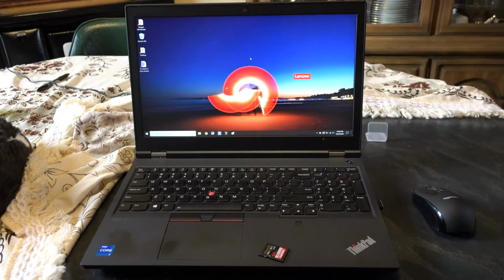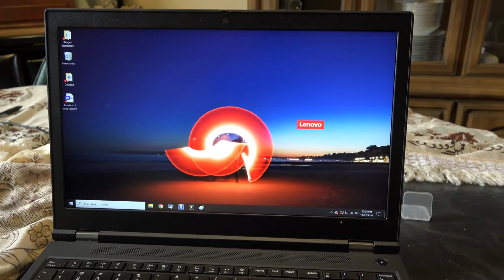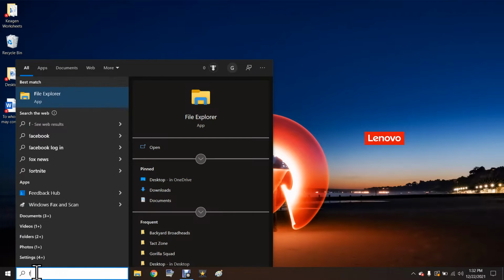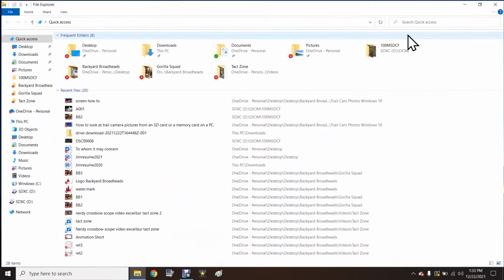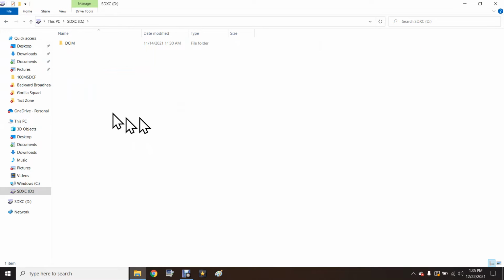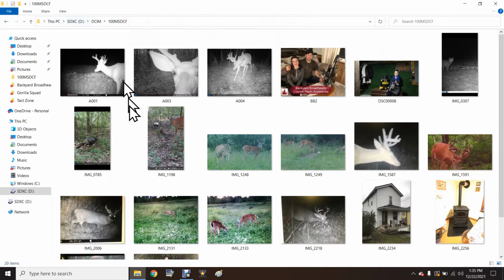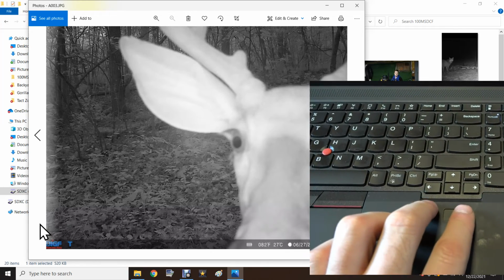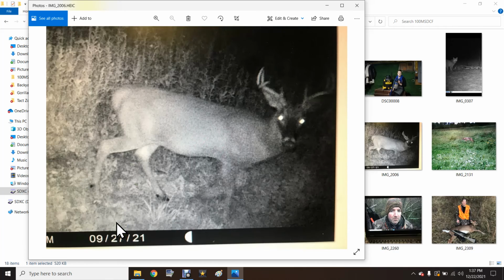How to look at digital camera or trail camera pictures photos windows 10 or other windows versions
My products on eBay
Heart Drop Subatomic on Amazon
Heart Drop 5N1 on Amazon
Heart Drop 5N1 R26 on Amazon
4N1 Lite on Amazon
Tactacap Hatch on Amazon
Tactacap Impact on Amazon

How to look at pictures from a memory card or sd card windows 98 windows 2000 windows me windows xp windows vista windows 7 windows 8 windows 8.1 windows 10 windows 11.